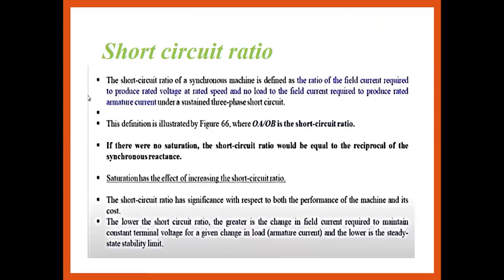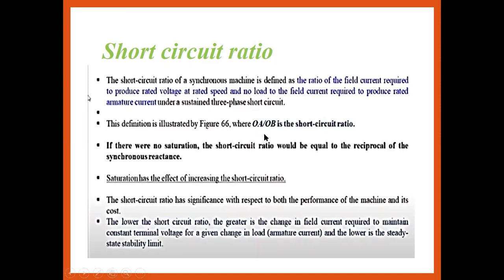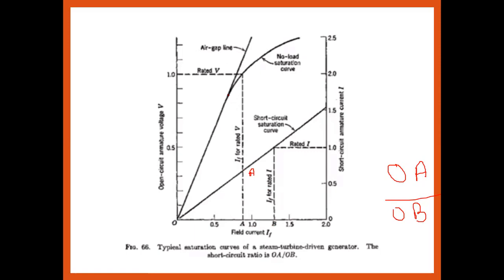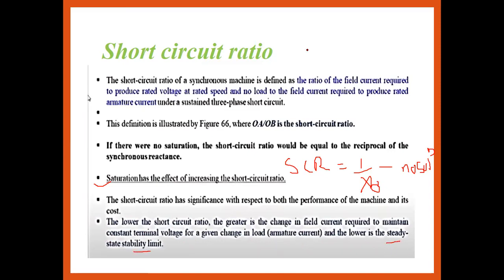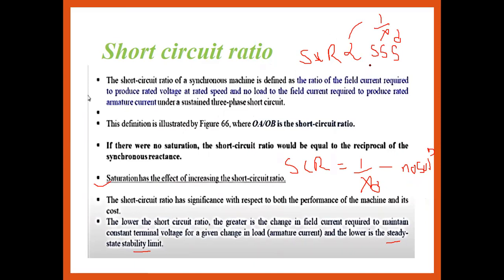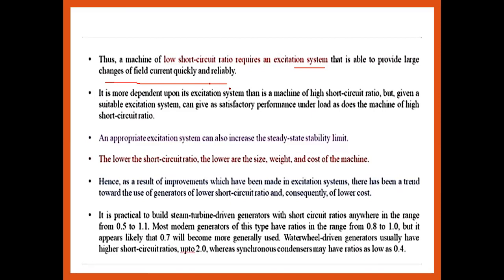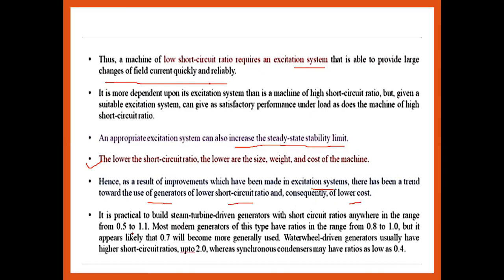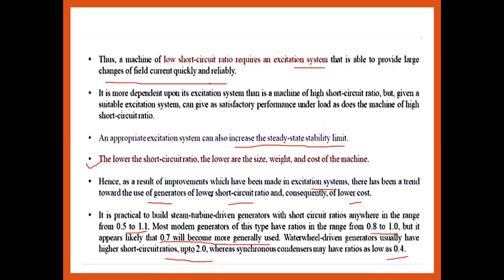Power System Stability Lecture 19:- Short Circuit Ratio